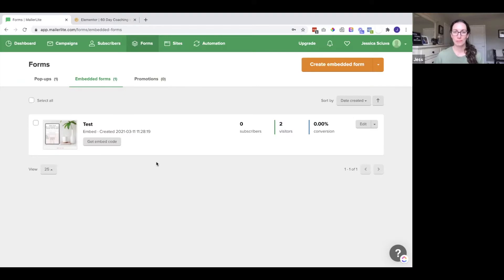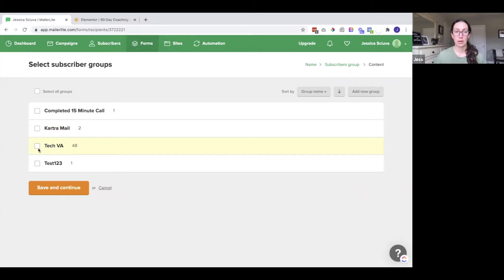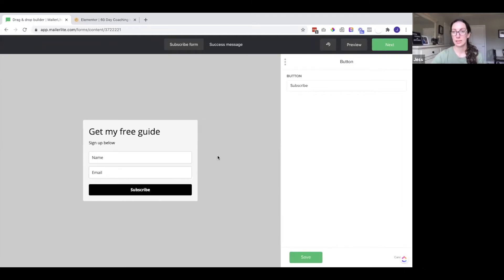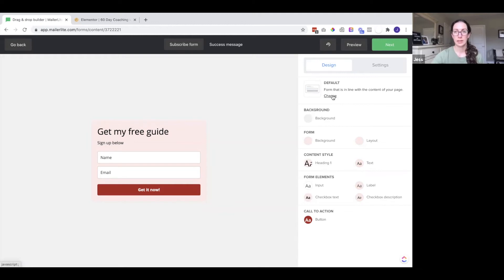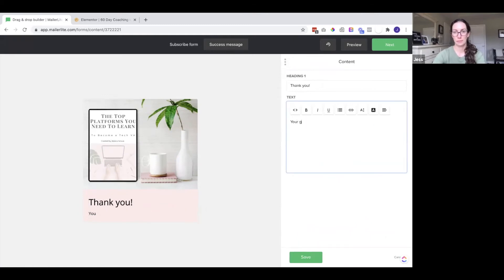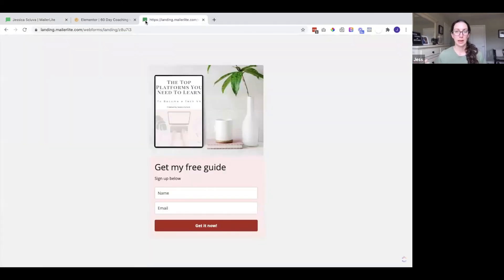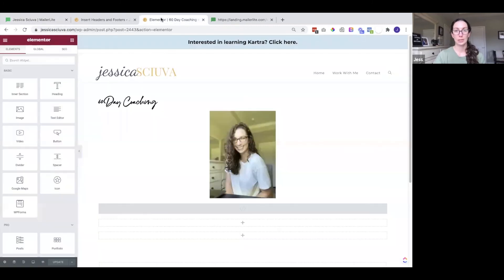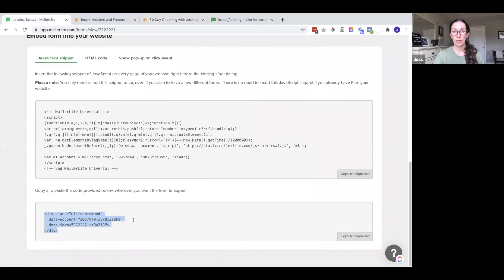Embed a Mailerlite Form onto a Wordpress Site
Learn how to create & embed a Mailerlite form onto a Wordpress website using the Insert Headers & Footers Plugin.

Get my free guide: Top Platforms to Learn to Become a Tech VA